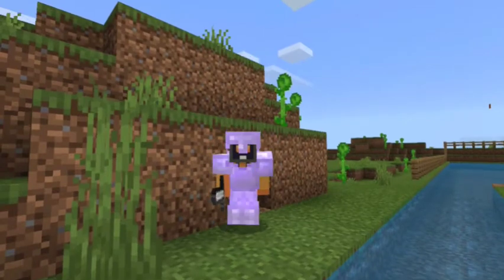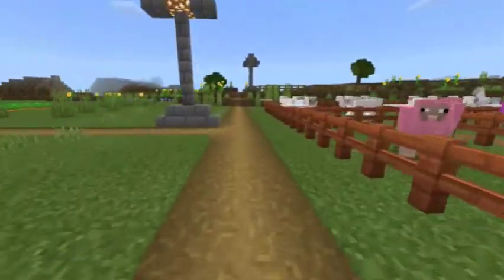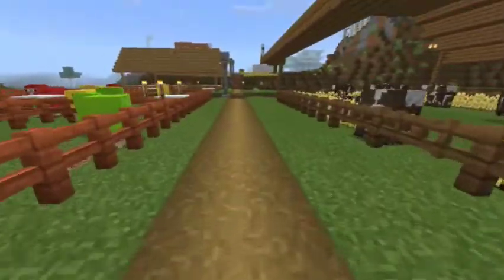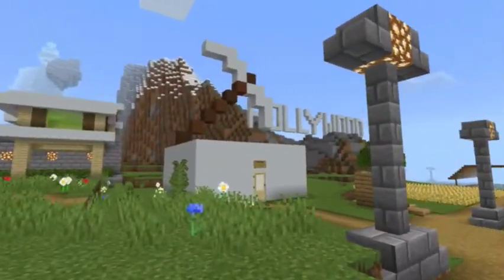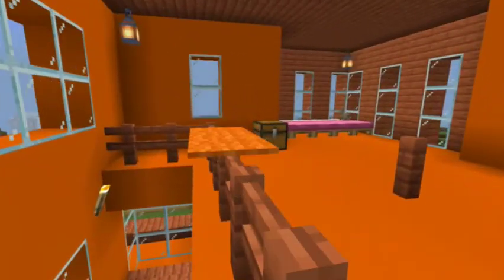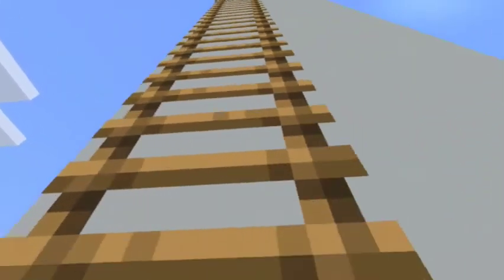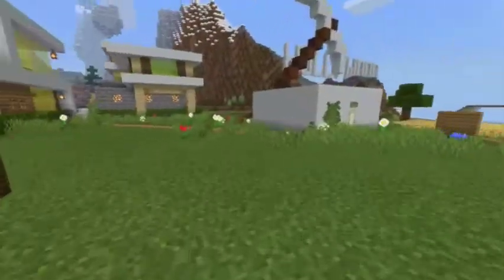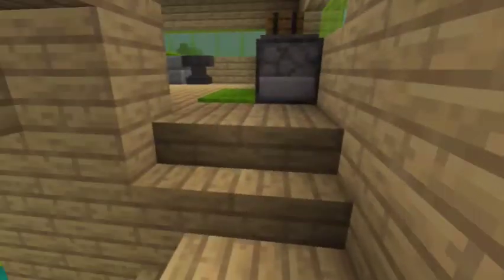TROLL WORLD | Revealing my secret chest | tour of the world.